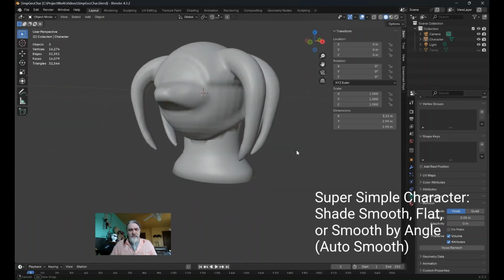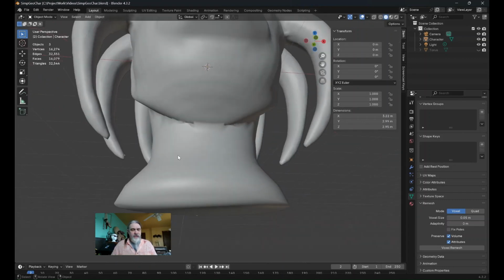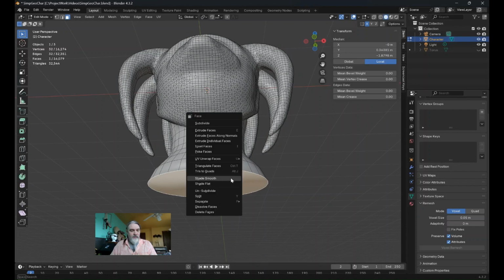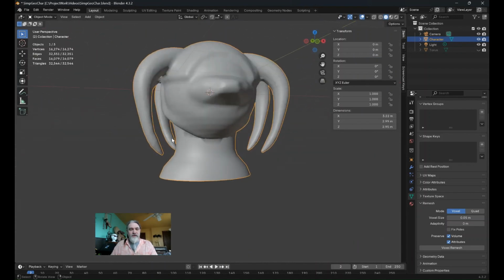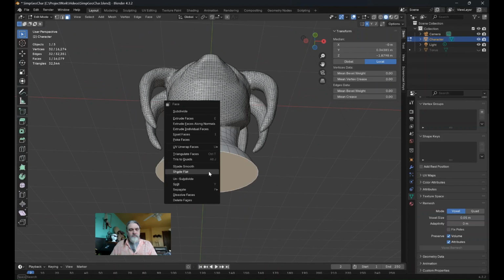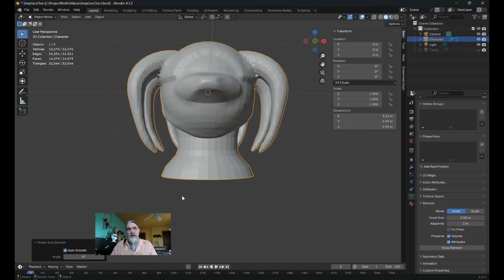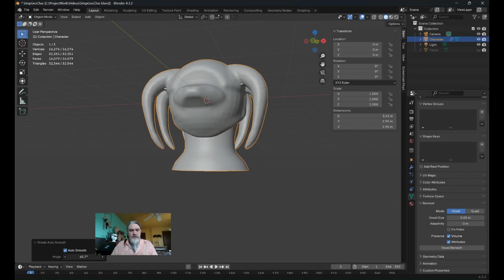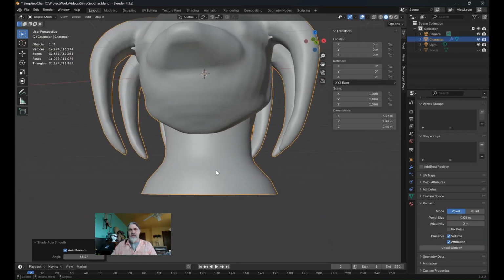Super Simple Character: Shade Smooth Flat or Smooth by Angle (Auto Smooth)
A brief discussion on shading on a mesh.